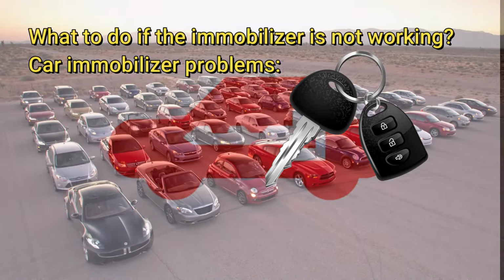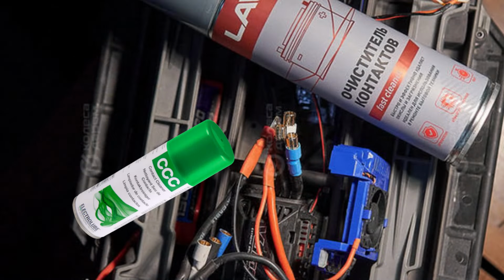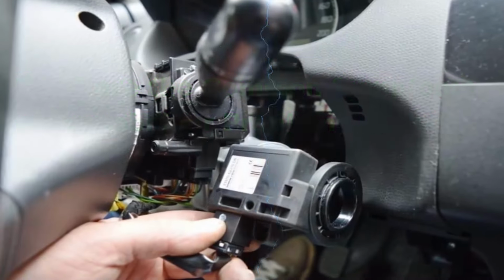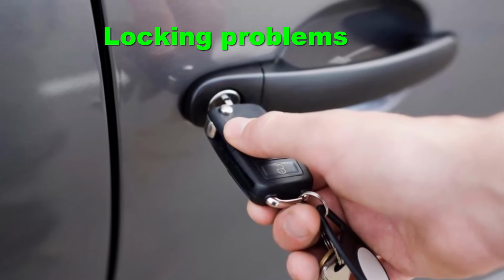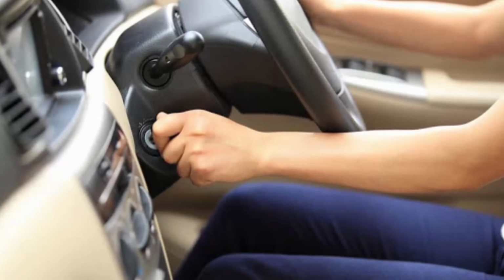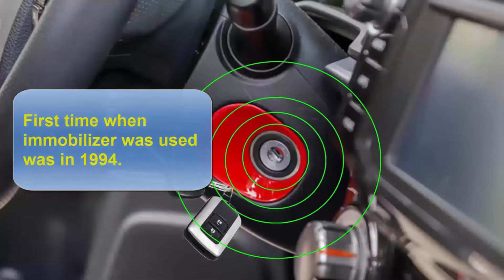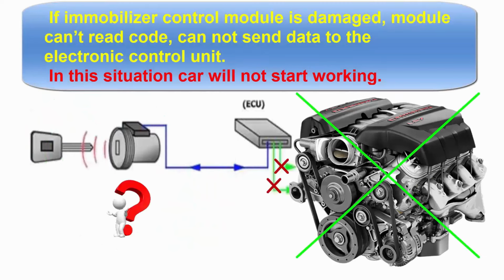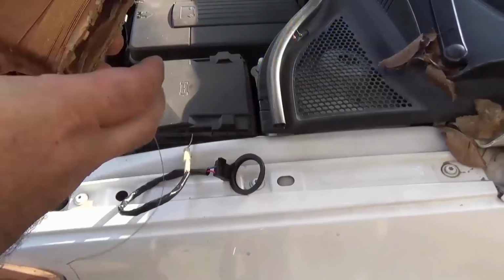How do you fix the immobilizer key? What to do if the immobilizer isn't working? Immobilizer problem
Сar parts and their functions.
How do you fix the immobilizer key? What is vehicle immobilizer system. What to do if the immobilizer is not working? Car immobilizer problems